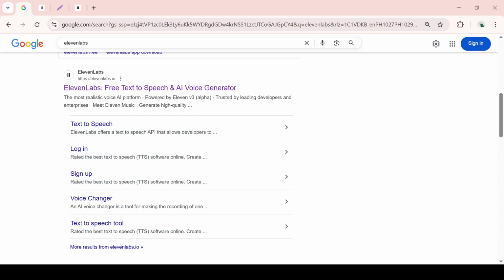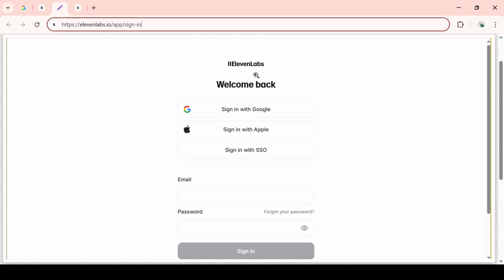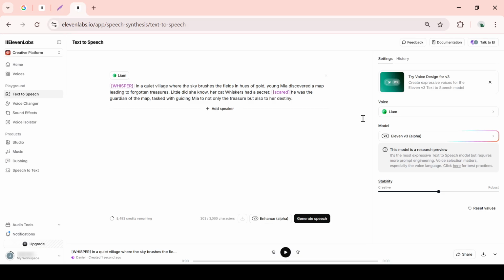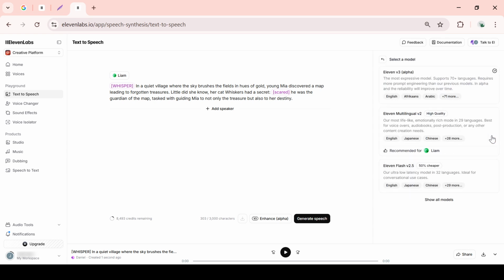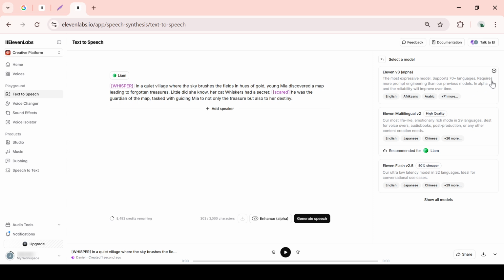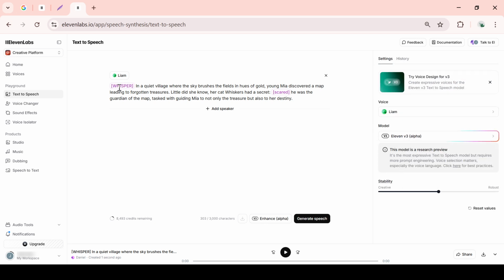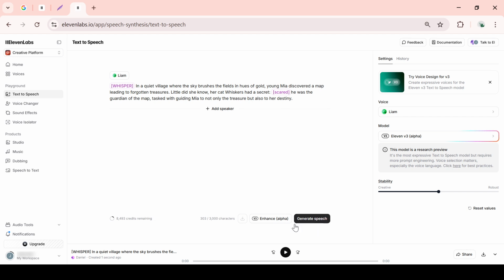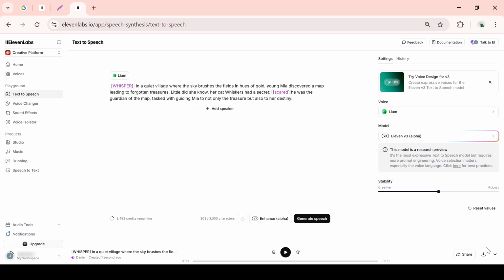How to Add Expression in ElevenLabs Steps [2026 Full Guide]